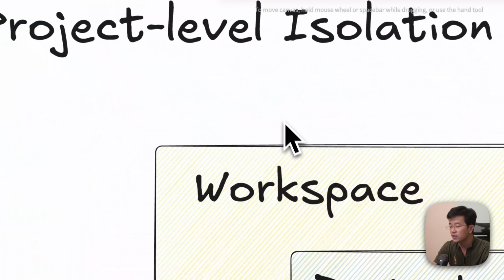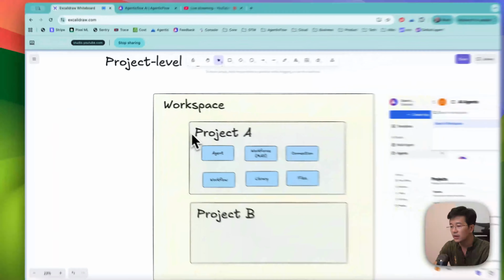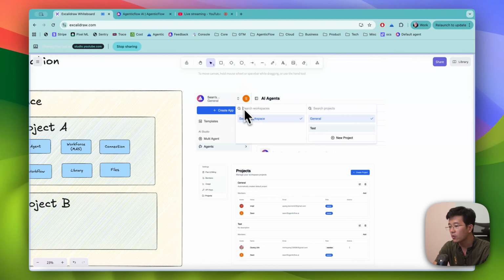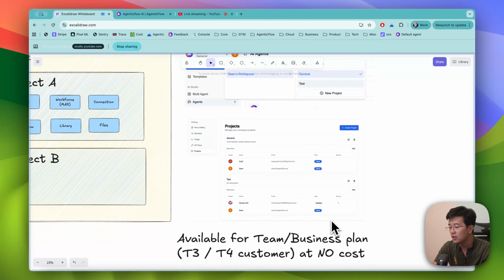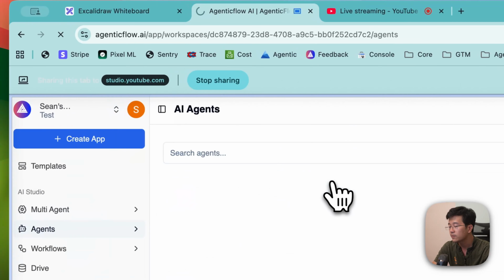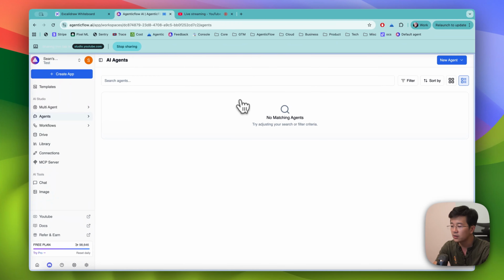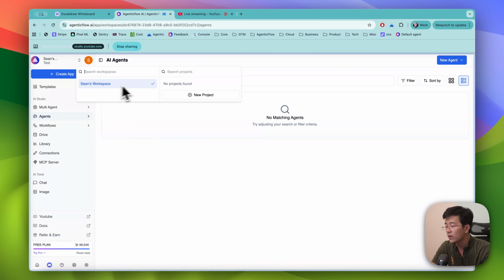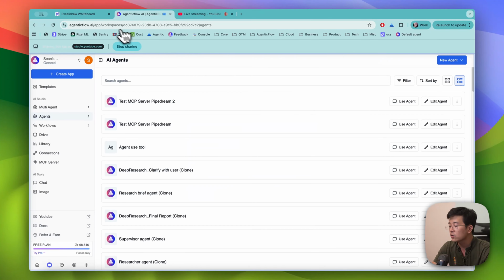🆕 Project Level Isolation | Separate Your Teams Instantly!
🔥 Project-level isolation is finally here in AgenticFlow! You can now create separate projects within your workspace to keep your teams completely isolated.

✨ What's Included:
👉 Complete Isolation: Each project has its own agents, workflows, multi-agent systems, libraries, connections, and MCP servers, nothing is shared between projects.​

👉 Flexible Team Management: Invite workspace members to specific projects with different roles and permissions.​

👉 Efficient Credit Usage: All projects under your workspace share the same plan and credit bucket, making your subscription more cost-effective.​

👉 Client Collaboration: Create dedicated projects for each client and invite them to collaborate without exposing your other work.

🔥 Try out the new Project Level Isolation feature on AgenticFlow now

📝 Enjoying this content? We'd love to hear about your experience!